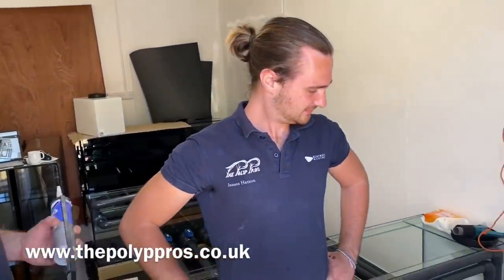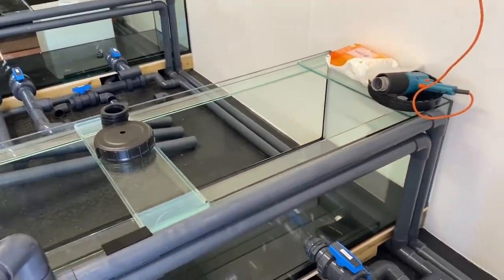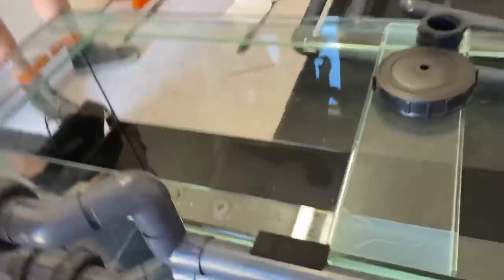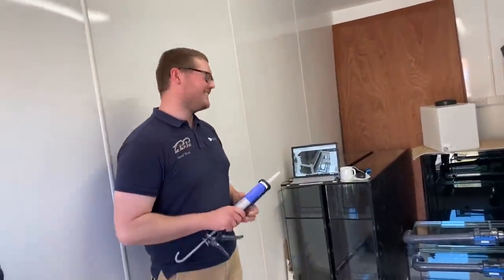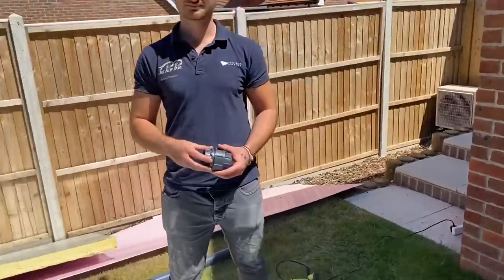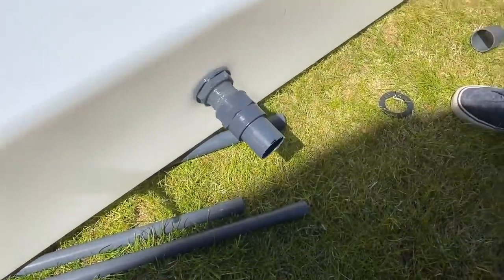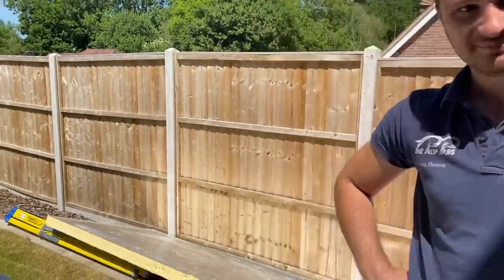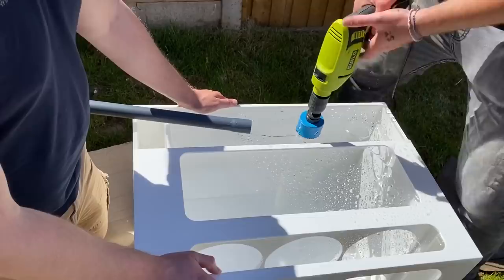4000 Litre Saltwater tank Mega Build - Part 2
This is Day 2 of the 4000 litre 'Prestige Reef Mega Build', its been a long time coming and there has been a huge amount of planning but I'm finally starting the small scale coral farm...hopefully in 10 years it will be a big scale coral farm :D